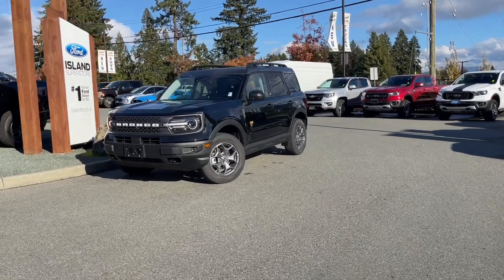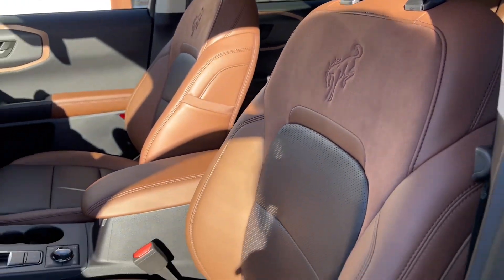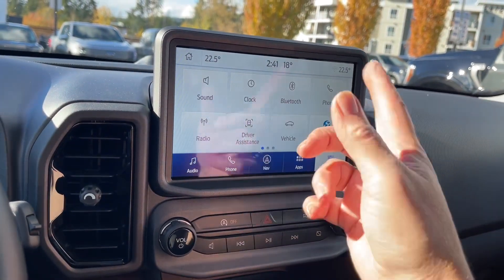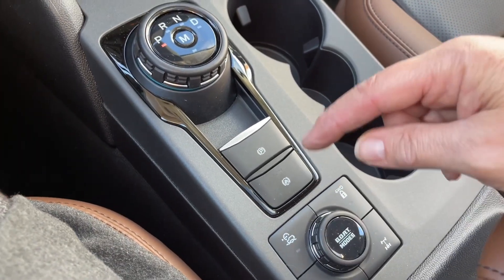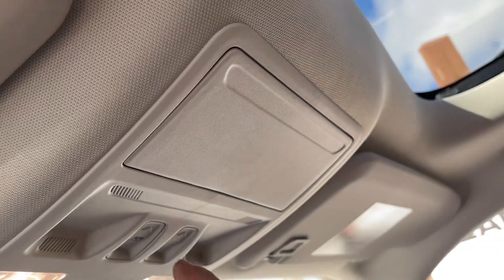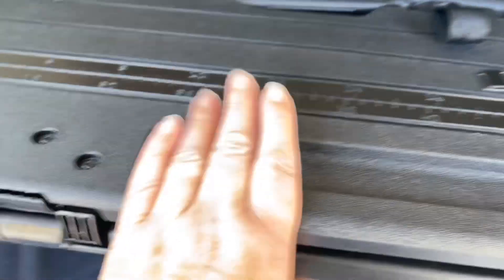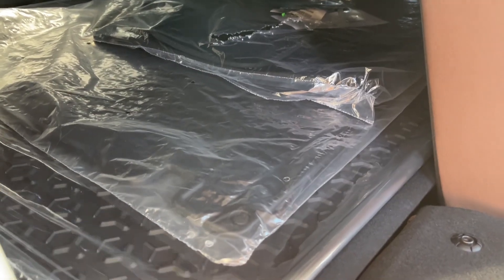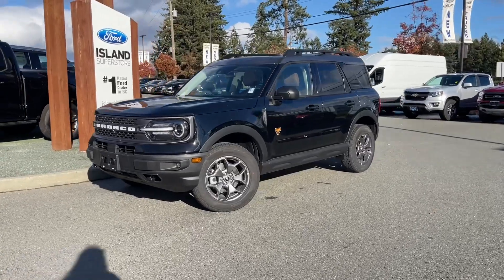2023 Ford Bronco Sport Badlands + Table, power Moonroof Review | Island Ford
Come down today to check out this 2023 Ford Bronco Sport Badlands! The Bronco Sport Badlands in Shadow Black is ready for your next adventure whether you decide to keep it between the lines or between the trees.  The Premium package adds in front leather seats, a 6-way power passenger seat, 4-way manually adjustable head restraint for both driver and passenger, B&O audio system with 10 speakers, body-coloured door handles, dual-zone electronic climate control, HD radio, Universal garage door opener, reverse sensing, heated, leather-wrapped steering wheel, and a wireless charging pad.   With the Ford Co-Pilot 360 Assist Package, you are a little bit safer on the road with intelligent adaptive cruise control with both stop and go and speed sign recognition, evasive steering assist, and voice-activated navigation.   A power moonroof and Class II Trailer Tow Package means your travels are even more epic. The 2.0L EcoBoost engine paired with 4x4 means that not only is the Bronco Sport fun to drive, but it's capable too! In fact, the G.O.A.T. Goes Over Any Terrain system offers 7 modes (Normal, Eco, Sport, Slippery, Mud/Ruts, Sand & Rock Crawl) and a differential lock. With Trail Control at your finger tips, where will your adventure take you? Your Vehicle is equipped with FordPass Connect which allows you to utilize the Ford Pass app to securely lock and unlock your vehicle as well as other features from the app. Additionally it provides connectivity to WIFi Hotspot for up to 10 devices (Data charges apply, see dealer for details).

We are BCs #1 Rated Ford Dealer, let us show why by earning the opportunity to do business with you. If you have no credit, bad credit or rebuilding your credit let our finance specialists help you purchase the perfect vehicle. If you're from the mainland, we'll cover your BC Ferries fare with the purchase of a vehicle.    Vehicle pricing is net of all available and applicable Ford Motor Company of Canada discounts, which include delivery allowance, non-stackable cash purchase assistance and all other types of loyalty or cash alternative offers. Vehicle may not qualify for subvented APR financing because of the applied cash discounts. Price is plus $699 Documentation Fee, $299 Key & Remote Exchange voluntary program and is subject to additional government levies, PPSA fees and applicable taxes.  Prices, product specifications and other information shown on this site are for information purposes only, are subject to change at any time without obligation, and may not be completely up to date or accurate. While we do try to ensure the accuracy of our inventory listings, it is possible that it is inaccurate due to human error.